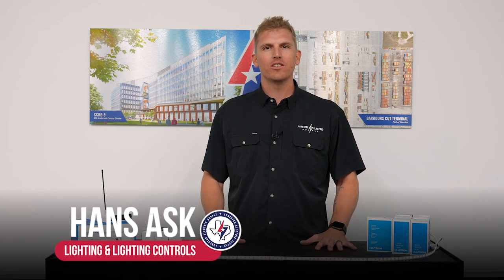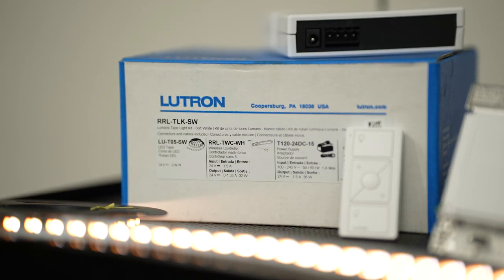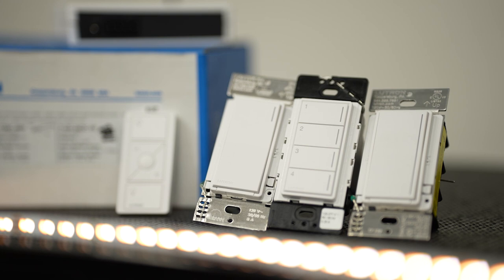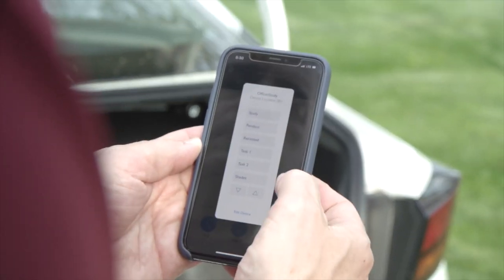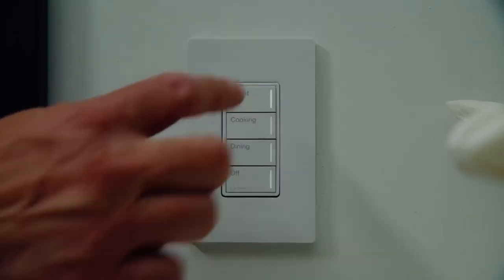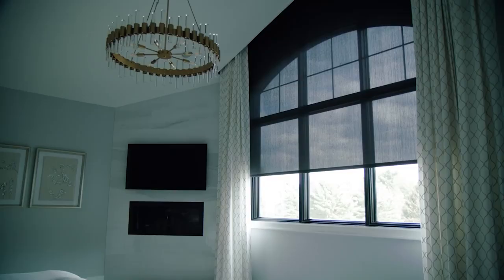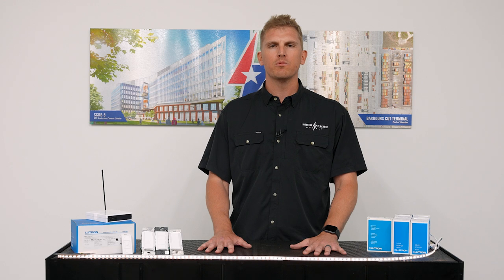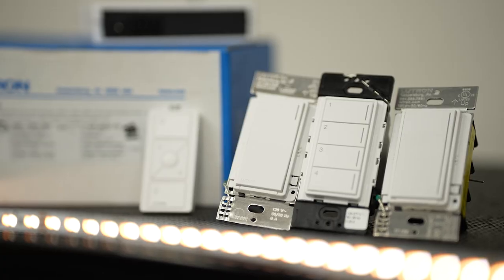Lutron RA3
Lonestar’s in-house lighting design team creates value in residential projects through Lutron’s RA3 control system. From design to distribution and even programming – We Make It Happen.